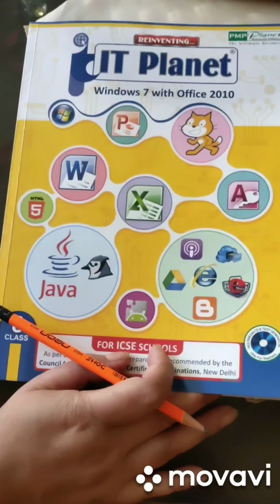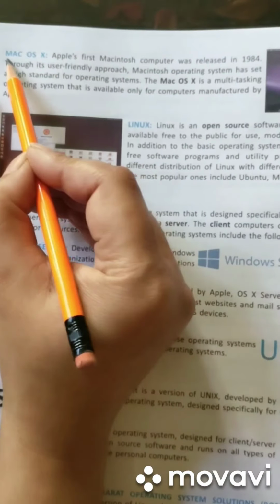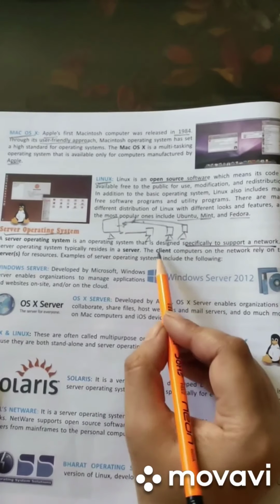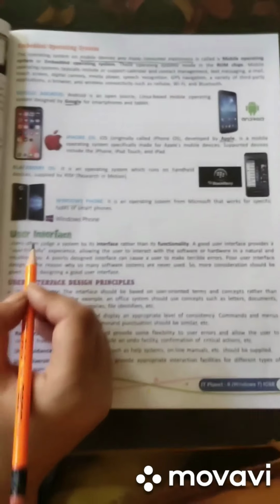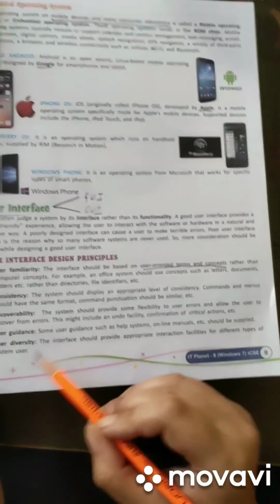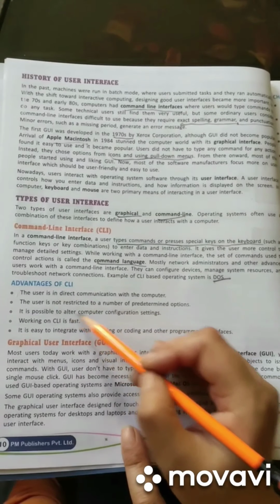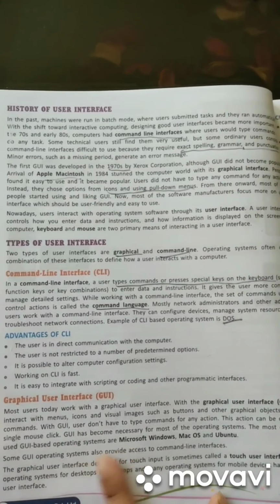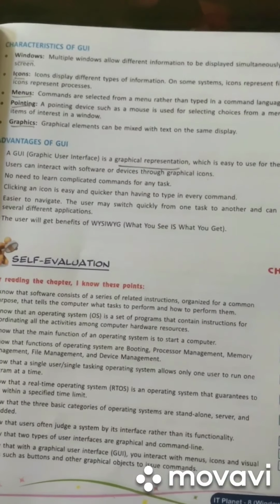Class-8, Subject-Computer, Video-3, Chapter-1, Part-3 by Miss Rancy